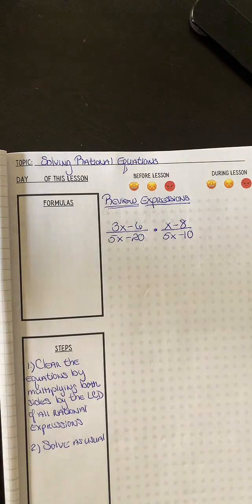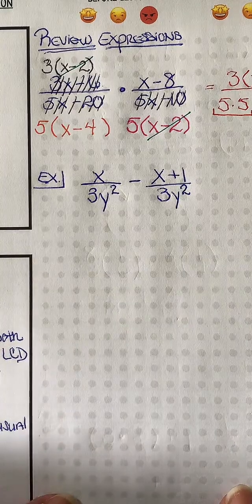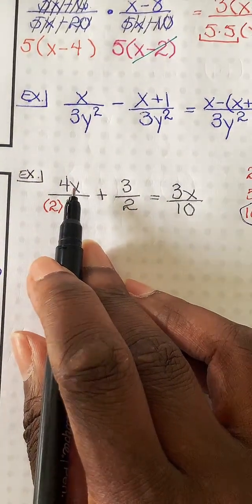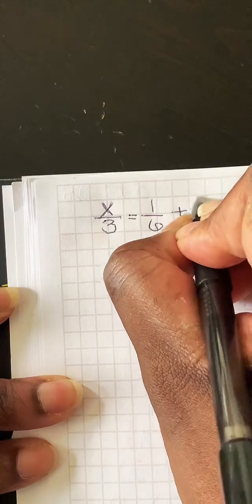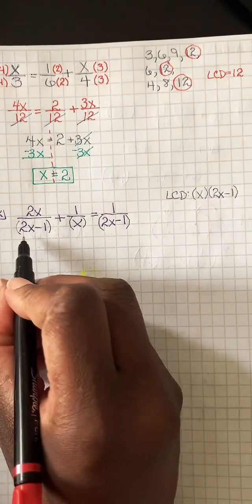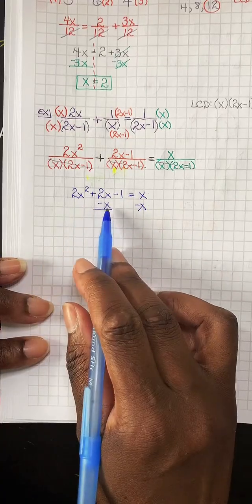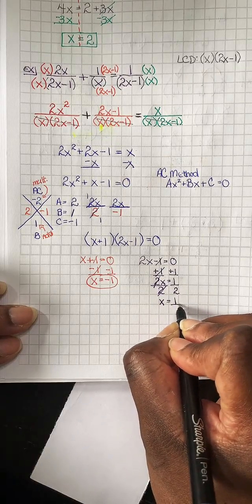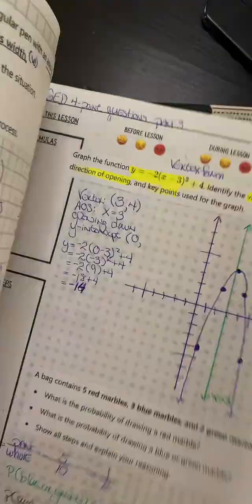🧮 Solving Rational Equations | Step-by-Step Algebra Tutorial May 16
In this video, you'll learn how to solve rational equations by finding a common denominator, eliminating fractions, and checking for extraneous solutions. Rational equations can look intimidating, but with the right steps, they’re completely manageable.

What you'll learn:

* How to identify and clear denominators
* How to solve multi-step rational equations
* How to check for restrictions and extraneous solutions
* Real examples to help you practice and understand

Perfect for Algebra 2, GED prep, and college math review.

Want to follow along with guided notes? Download Audrey’s Notes for step-by-step examples and video-linked QR codes